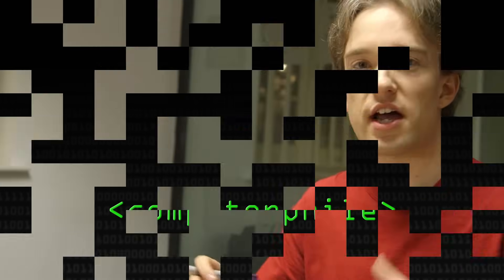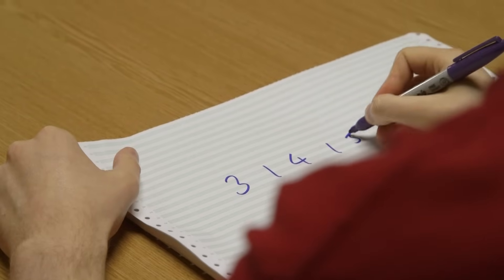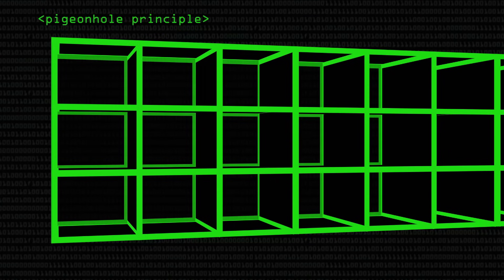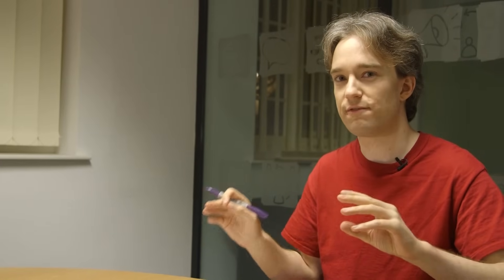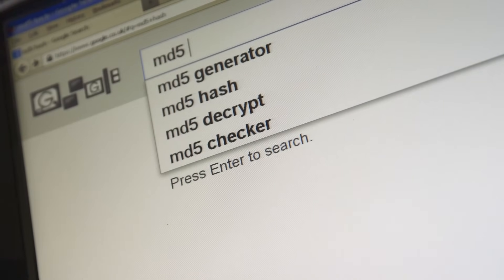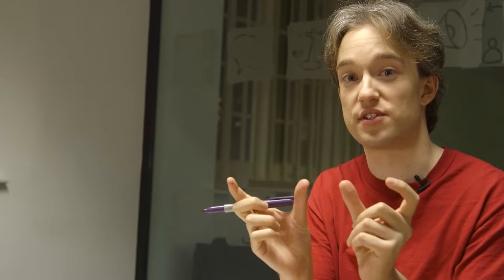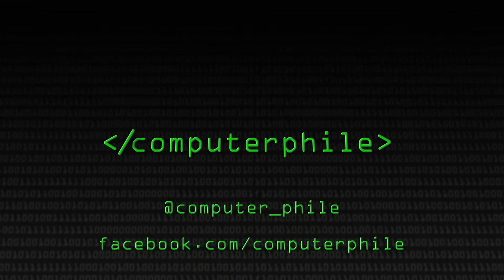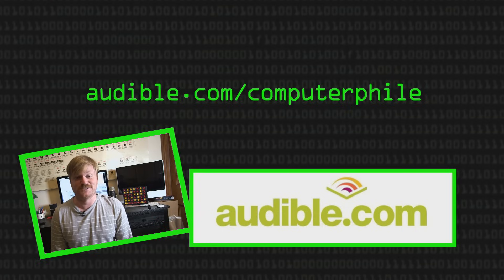Hashing Algorithms and Security - Computerphile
Hashing Algorithms are used to ensure file authenticity, but how secure are they and why do they keep changing? Tom Scott hashes it out.